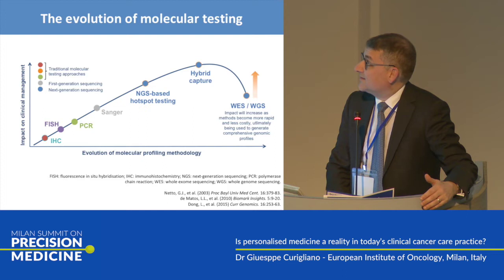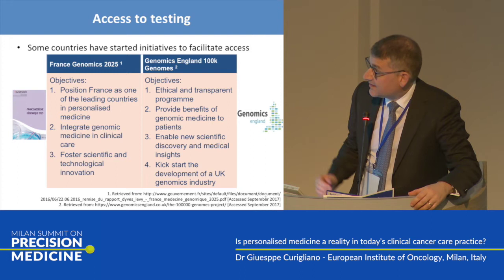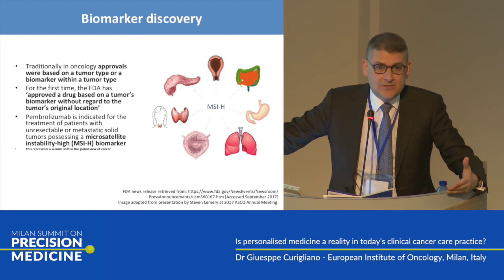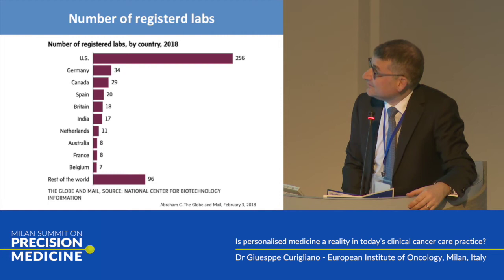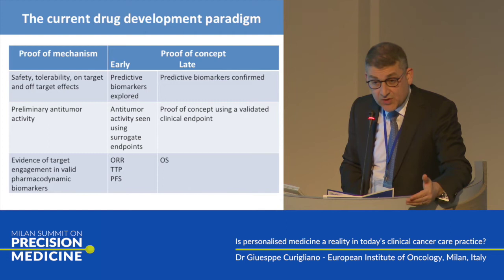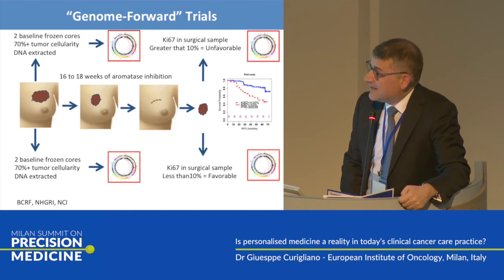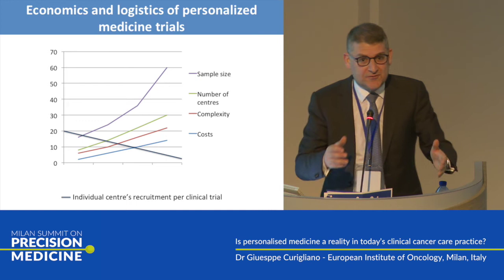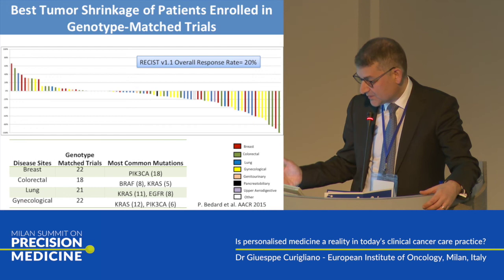Is personalised medicine a reality in today’s clinical cancer care practice?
Dr Giuesppe Curigliano presents at ecancer's Milan Summit on Precision Medicine 2018 about whether personalised medicine is really possible, and some of the barriers that have to be overcome.

The webcast has been supported by an unrestricted educational grant from Roche Foundation Medicine